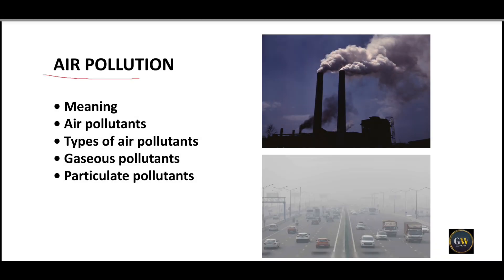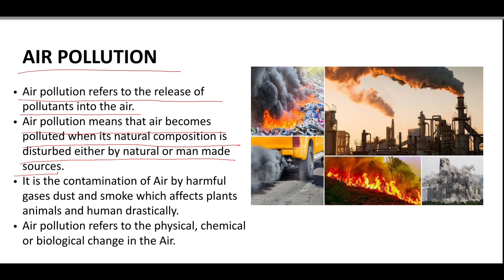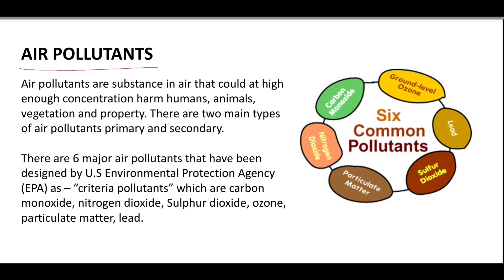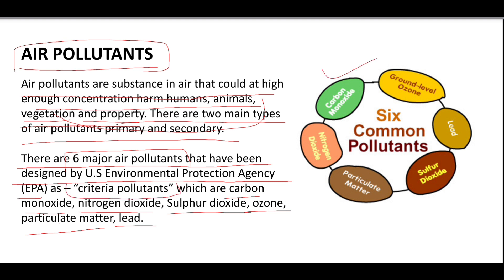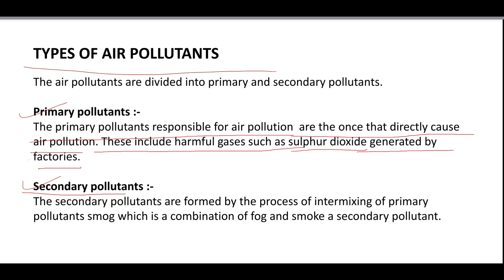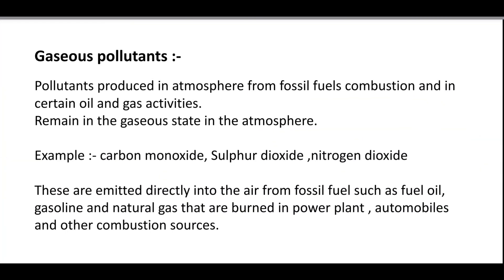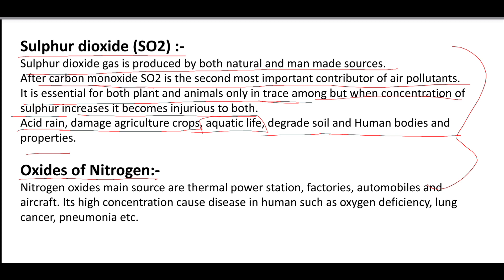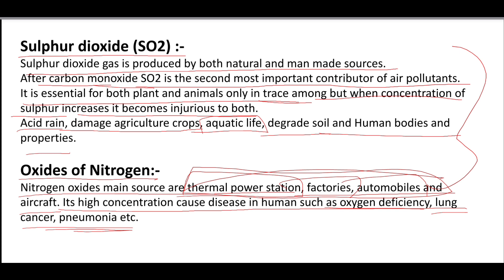What is Air Pollution || Air pollutants and It's types and sources of Air Pollution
Hello friends 👋

In this video I have explained What is Air Pollution and Air pollutants and It's types and sources.

TOPIC COVERED :-

WHAT IS AIR POLLUTION

MEANING OF AIR POLLUTION

AIR POLLUTANTS

TYPES OF AIR POLLUTANTS

PRIMARY POLLUTANTS

SECONDARY POLLUTANTS

GASEOUS POLLUTANTS

PARTICULATE POLLUTANTS

CARBON MONOXIDE

SULPHUR DIOXIDE

CHLOROFLUOROCARBON

NITROGEN OXIDES

I HAVE EXPLAINED THESE TOPICS IN A VERY EASY WAY I HOPE YOU WILL UNDERSTAND IT EASILY.

I HOPE THIS EXPLANATION WILL HELP YOU IN YOUR STUDY .

what is air pollution definition

what is air pollution in english

what is air pollution explain in english

what is air pollution definition in english

air pollution for kids

air pollution for students

air pollution video for students

air pollutants and their classification

types of air pollutants and their sources

criteria air pollutants

six criteria air pollutants

air pollution in english

air pollution in hindi and english

air pollution and its sources

major air pollutants and their sources

primary air pollutants

primary air pollutants and secondary air pollutants

primary air pollutants vs secondary

primary and secondary air pollutants in english